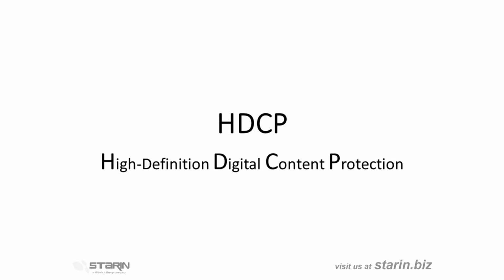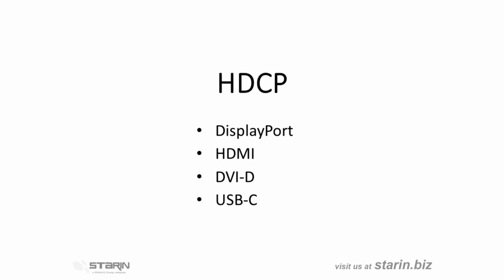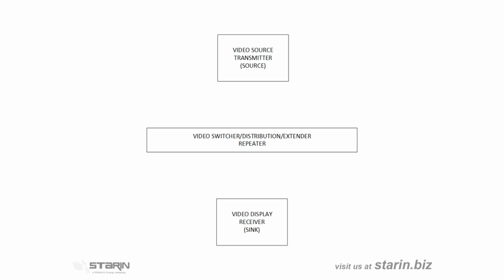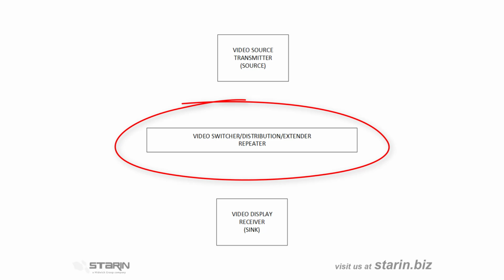The Lost Art of AV: Understanding HDCP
High-bandwidth Digital Content Protection (HDCP) is a form of digital copy protection developed by Intel Corporation to prevent copying of digital audio and video content as it travels across connections.
Types of connections include DisplayPort (DP), Digital Visual Interface (DVI), and High-Definition Multimedia Interface (HDMI), as well as less popular or now deprecated protocols like Gigabit Video Interface (GVIF) and Unified Display Interface (UDI).